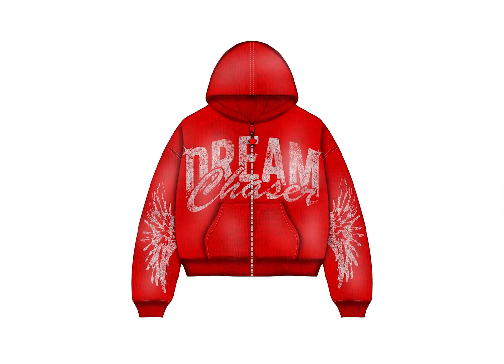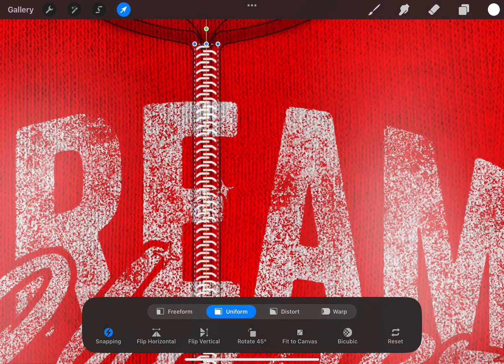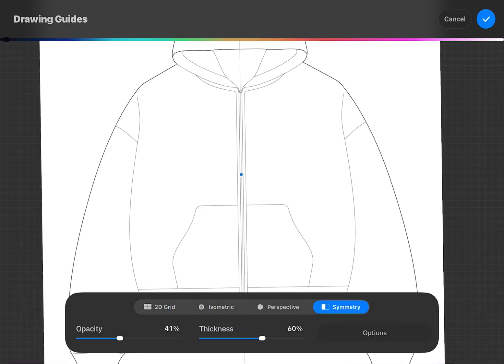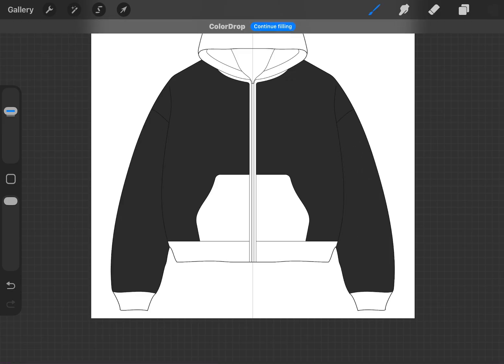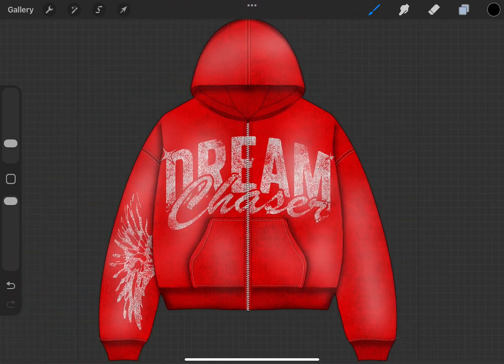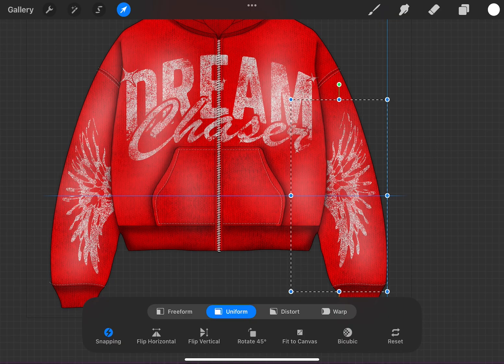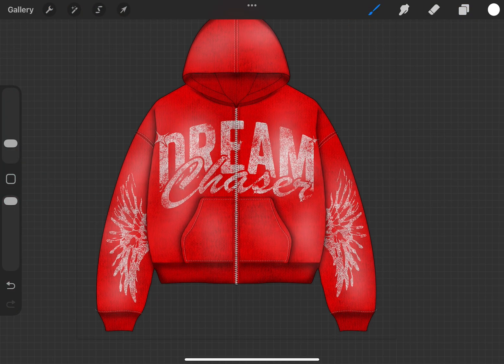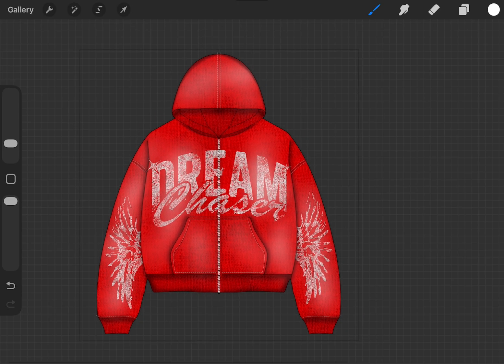Mockups That SELL: Step-By-Step Design Workflow (Procreate Tutorial)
Hey guys in this video I'm going to show you guys how to create fire mockups that sell.

00:00 Intro
01:06 Tutorial start
01:41 Color Fill In
02:20 Adding texture and Fabrics
04:27 Adding Shadows
07:40 Stitching
10:10 Importing Graphics
11:09 Adding Grunge To Graphics
14:17 Zippers

 / lakeyinspired

How to design clothing, how to design clothes in procreate, how to design for streetwear brand, how to design for streetwear brand, how to make streetwear designs, streetwear mockup